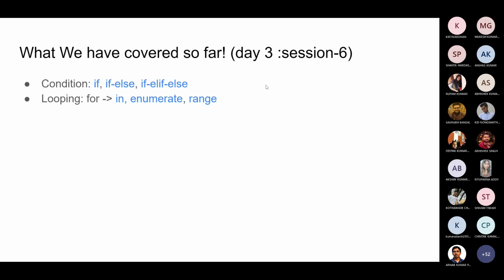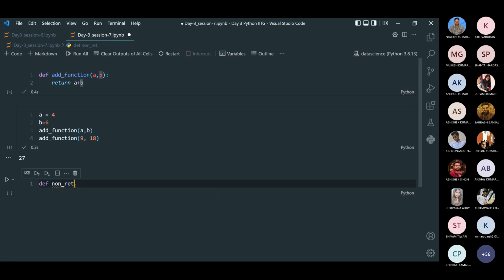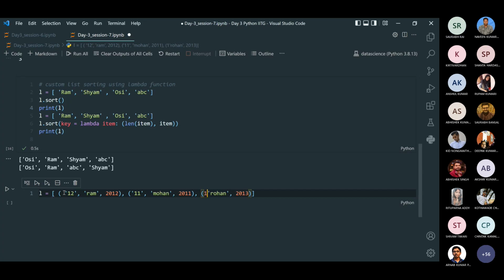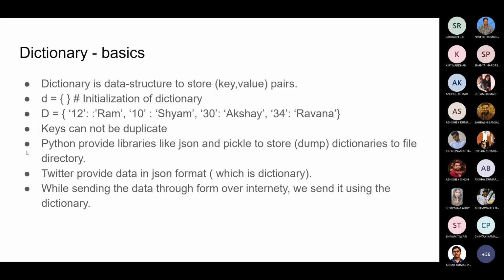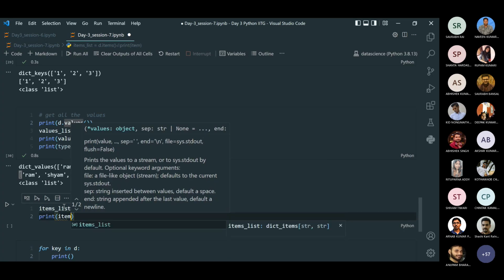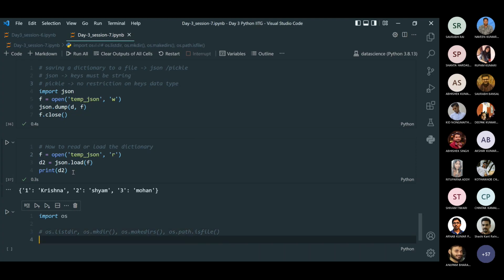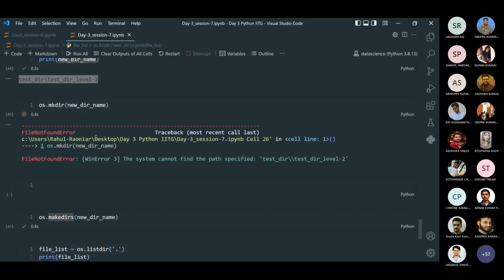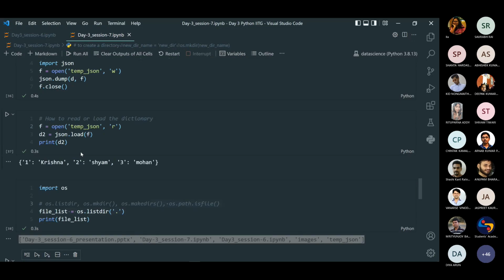Day 3 Part 2 | Python for Scientific Computing and Data Science | IIT Guwahati